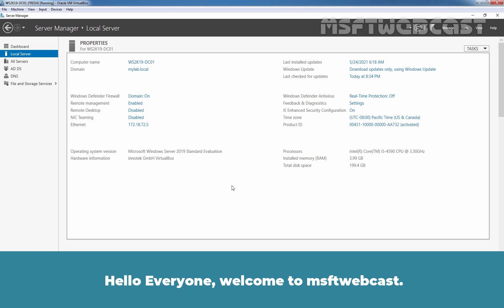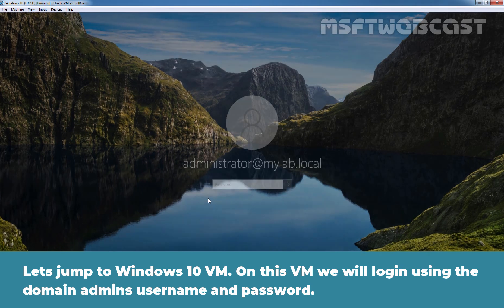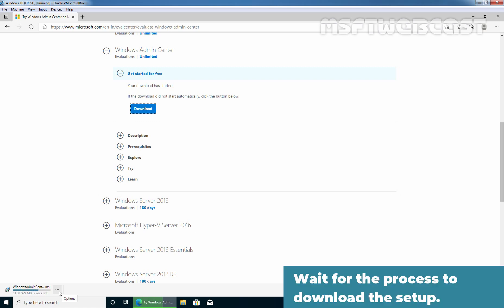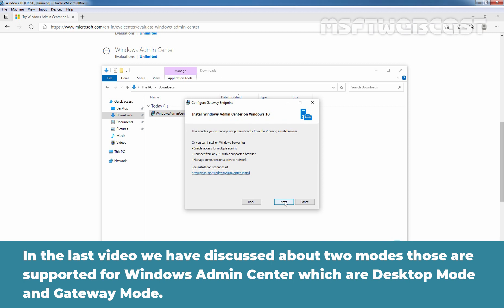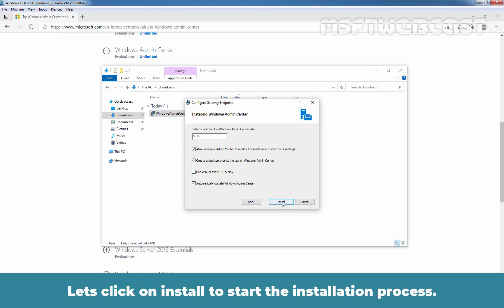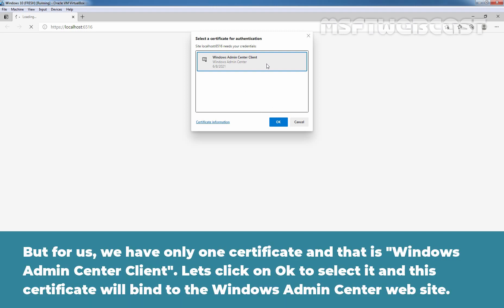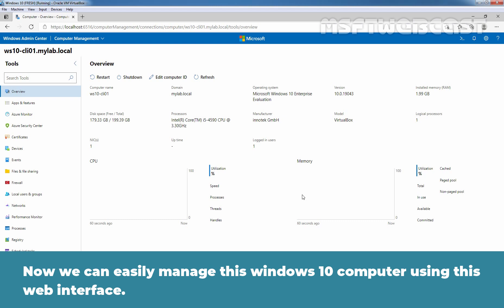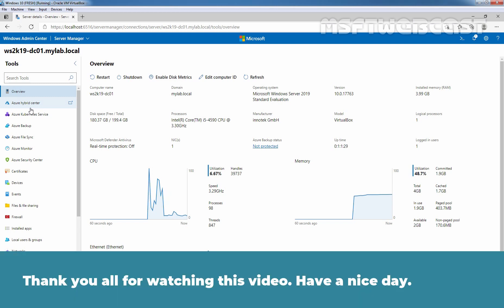How to Install Windows Admin Center on Windows 10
Video Series on Windows Admin Center:

This is a step by step guide on How to Download and Install Windows Admin Center on Windows 10 Computer in Desktop Mode.